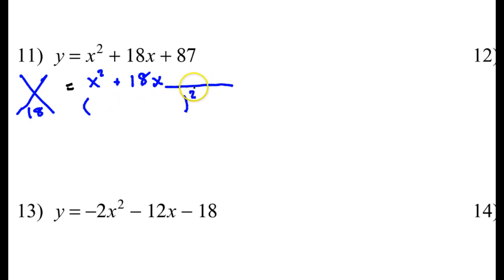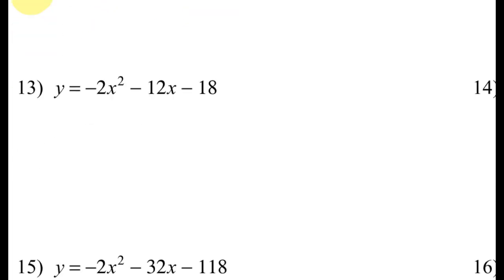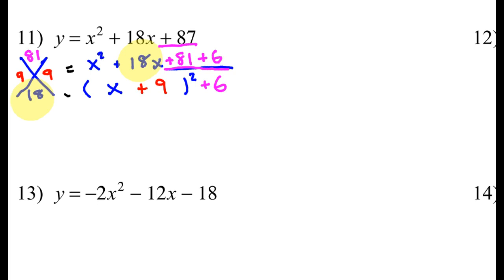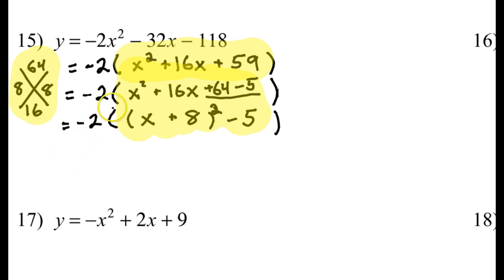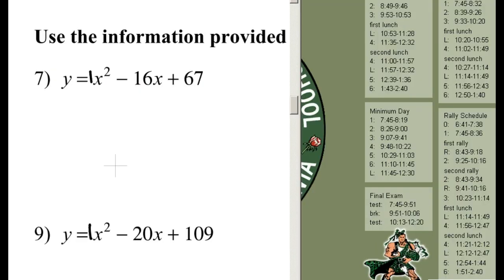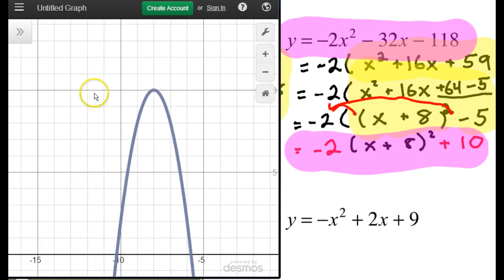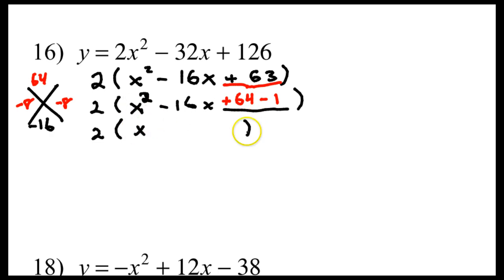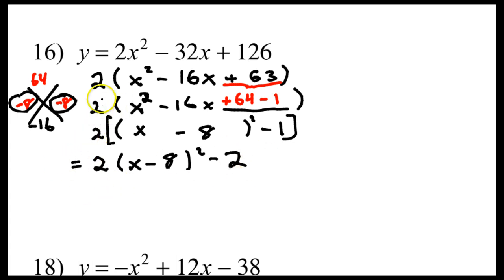#9 Vertex Form (w/ coefficient)#13-18